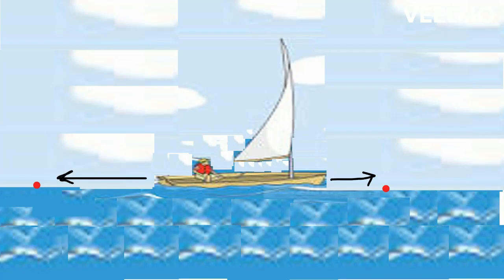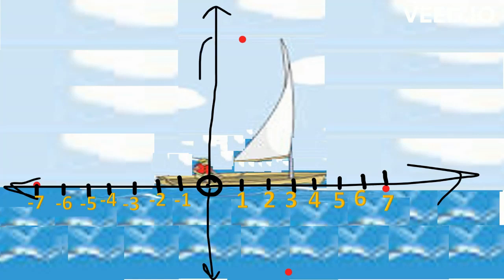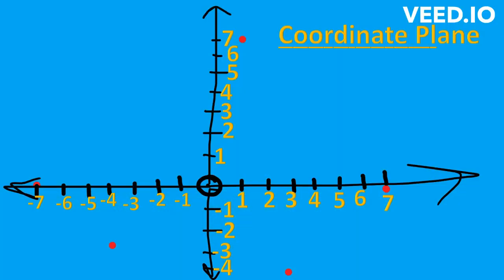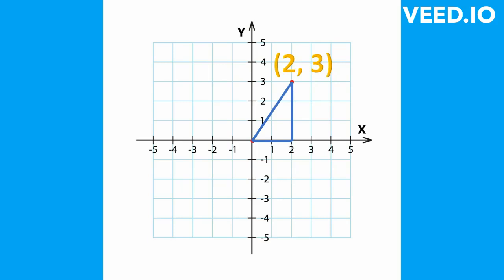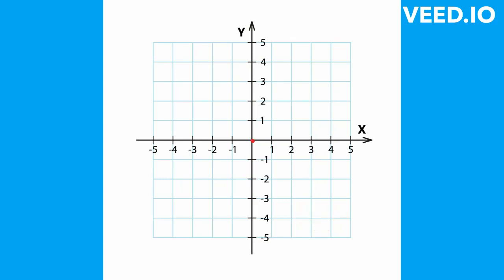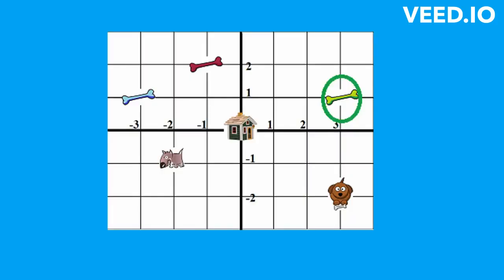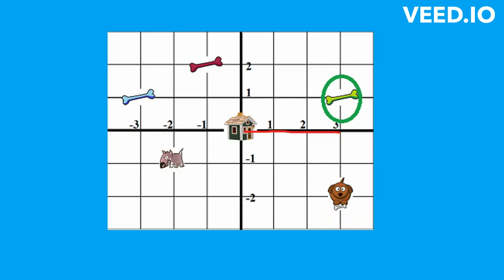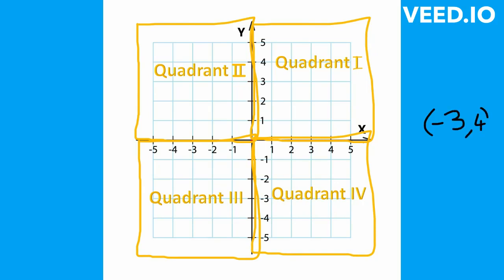Coordinate Plane - Intro